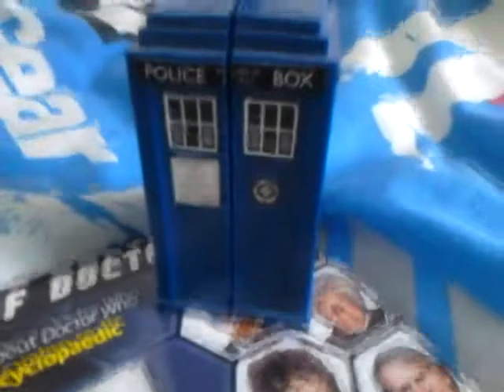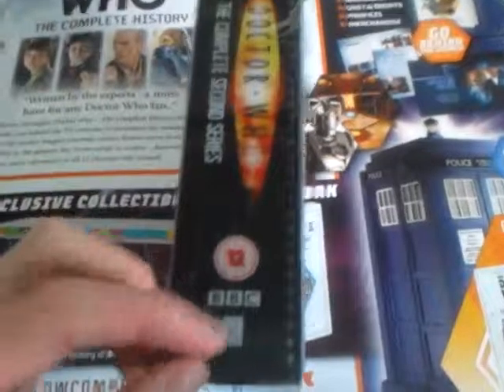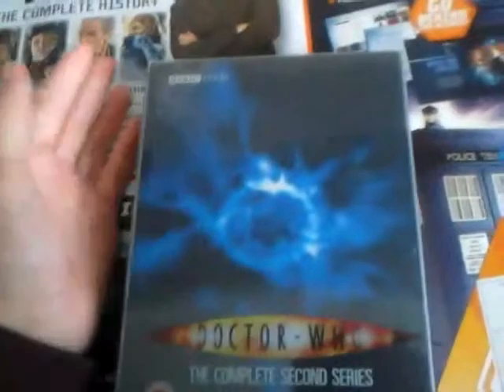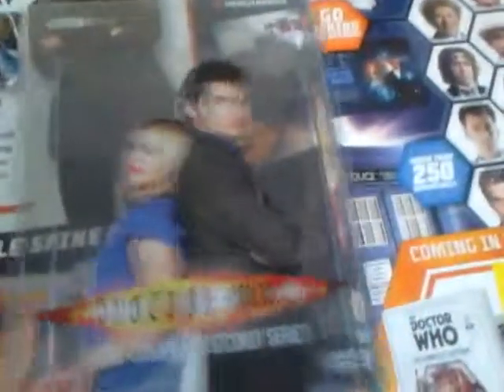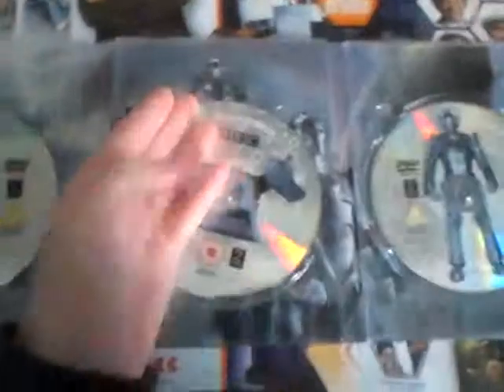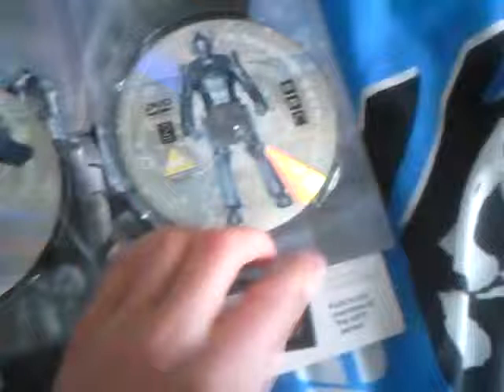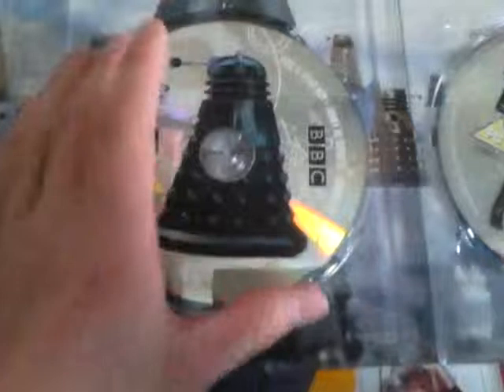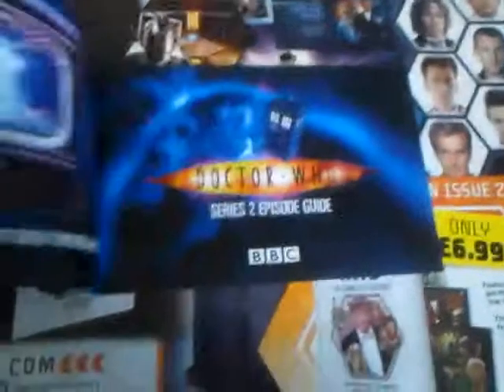Doctor who DVD review series 2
David and billie review